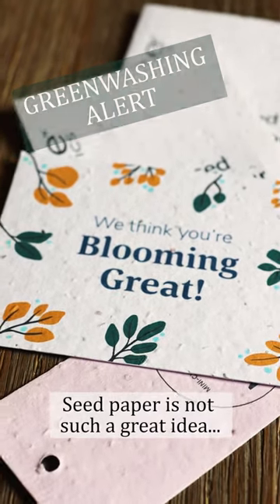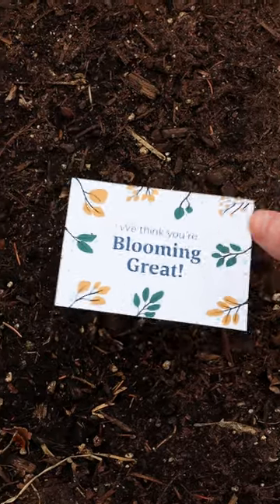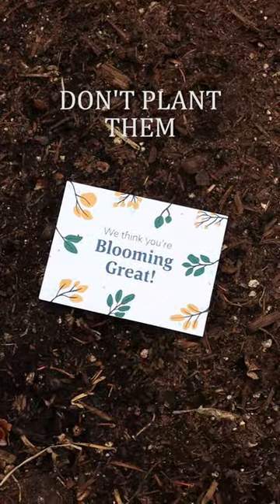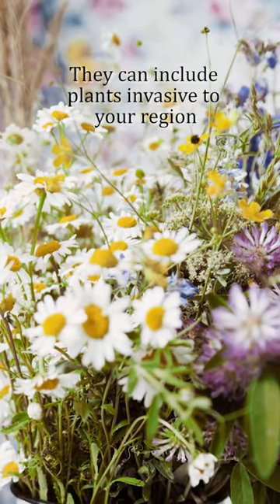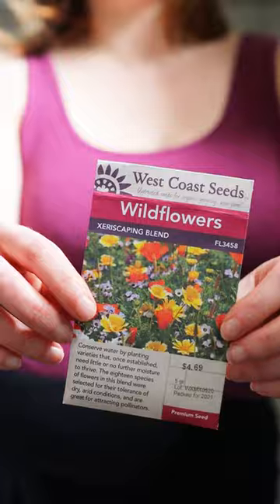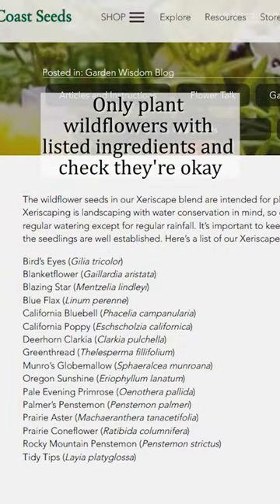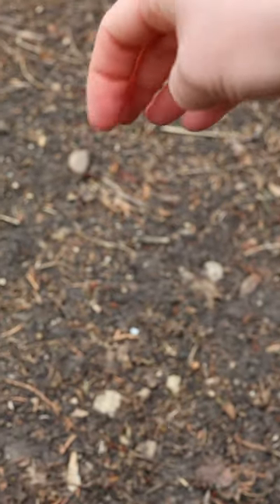🛑 Never Plant "Seed Paper"!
Did you know that seed paper and random wildflower seed blends can contain invasive species?

It's very important to know what's in your seed blends and that it's appropriate for your area!

I like to use @westcoastseedstv blends because they list everything included ensure the blends are traced and checked for errant seeds.